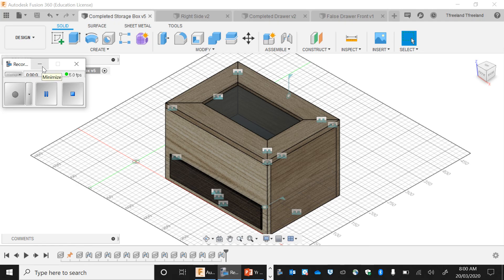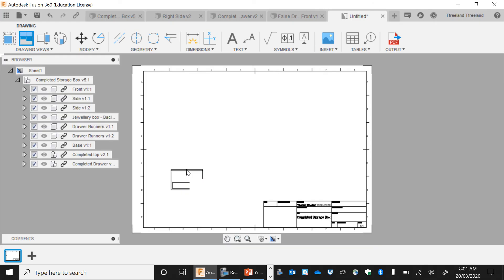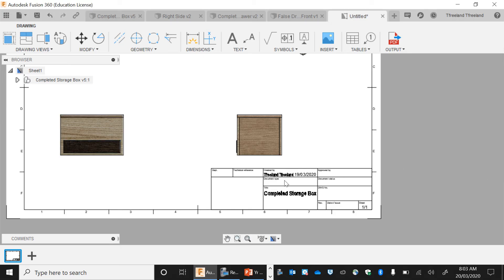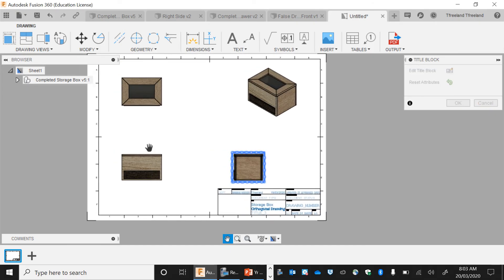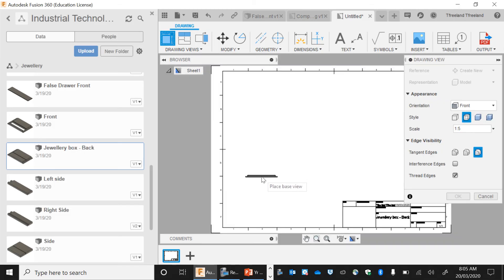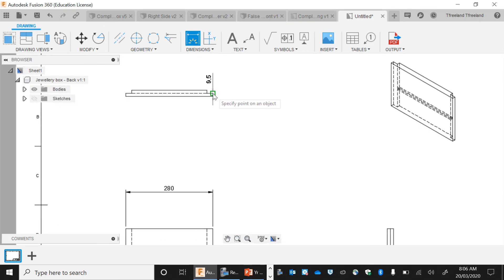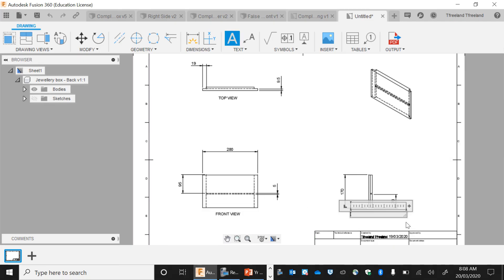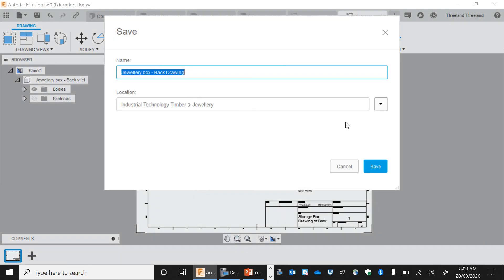Part 9 - Storage Box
(Fusion 360) - Development of Workshop drawings